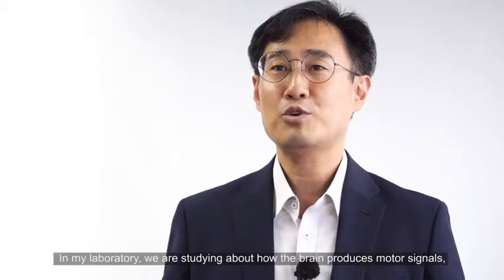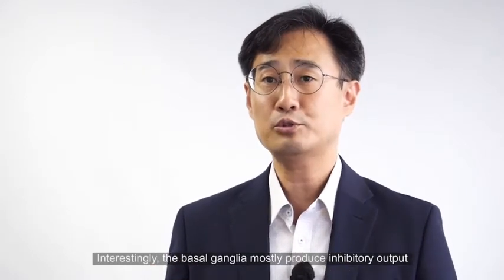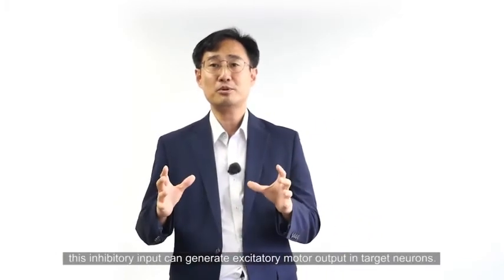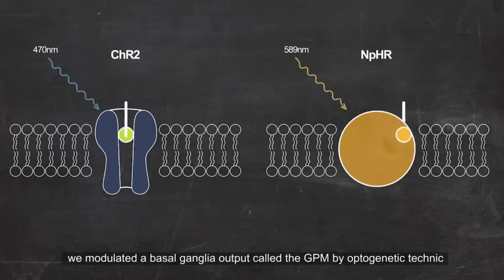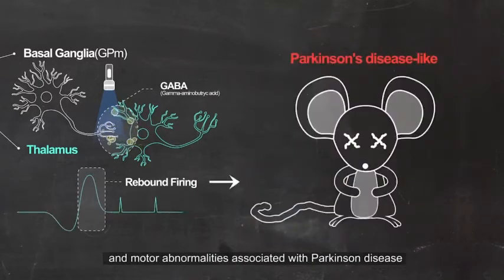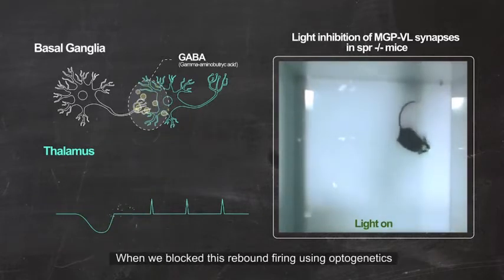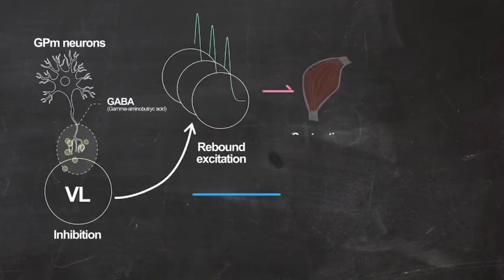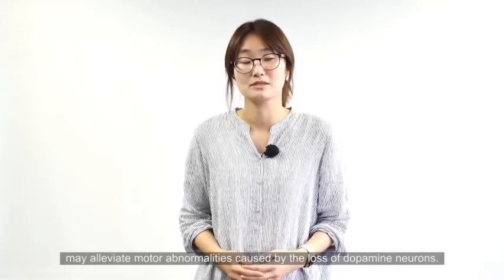KAIST, unlocking the key to Parkinson's Disease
A research team led by Dr. Daesoo Kim of the Department of Biological Sciences at Korea Advanced Science & Technology (KAIST) and Dr. George Augustine at the Lee Kong Chian School of Medicine at the Nanyang Technological University (NTU), has identified a new mechanism that underlies Parkinson disease.